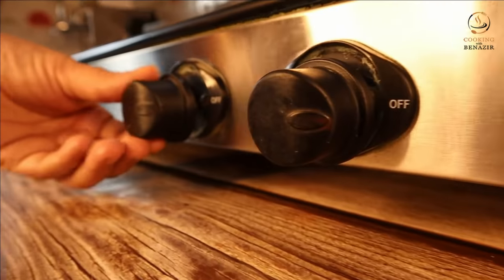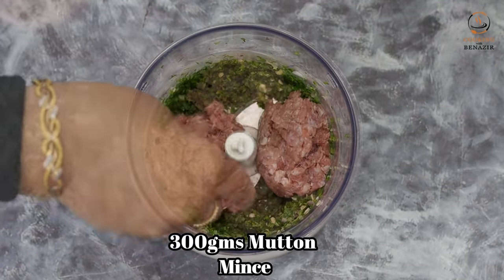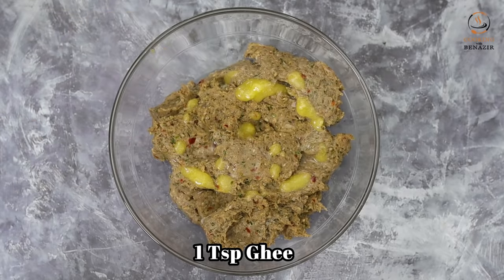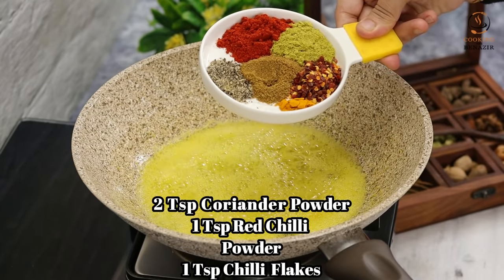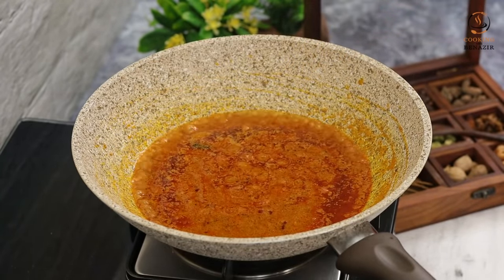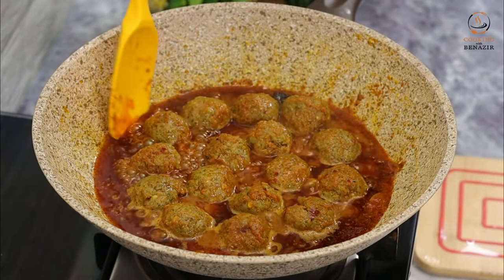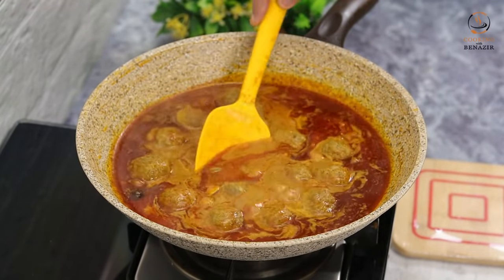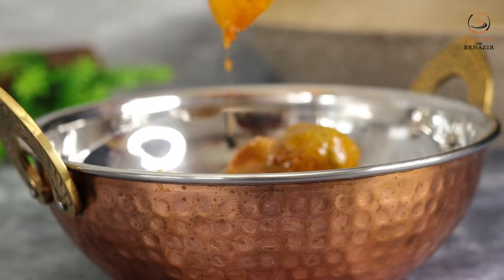Bakra Eid Special | Kachhe Keeme ke Kofte Na tootenge naa pehle fry karneki jhanjhat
All the kitchen items that I use are available here. Please click the link to know more.
Join Cooking with Benazir Fan Club post your recipes, take part in discussions, make new contacts.
Ingredients
1/4th Cup Coriander
Leaves
1/4th Cup Mint
Leaves
5-6 Green Chillies
 1 Onion
300gms Mutton
Mince
1 Tsp Garam
Masala Powder
1 Tsp Chilli
Flakes
1 Tsp Cumin
& Coriander Seeds Crushed

1 Tsp Ginger
Garlic Paste
2 Tbsp Roasted
Gram Flour
1 Tsp Lemon
Juice
1 Tsp Ghee
4 Tbsp Oil
1 Black Cardamom
2 Cinnamon
3 Green Cardamom
3 Cloves
1 Tbsp Ginger
Garlic Paste
2 Tsp Coriander
Powder
1 Tsp Red Chilli
Powder
1 Tsp Chilli Flakes
1 Tsp Cumin Powder
Pinch Of Turmeric
1/2 Tsp Black Pepper
Powder
Water As Required
Puree Of
2 Tomatoes
Salt
100gms Curd
1/3rd Cup Fried
Onions
1 & 1/2 Cup Water
1/2 Tsp Garam
Masala Powder
1/2 Tsp Dried
Fenugreek Leaves
2 Green Chilies